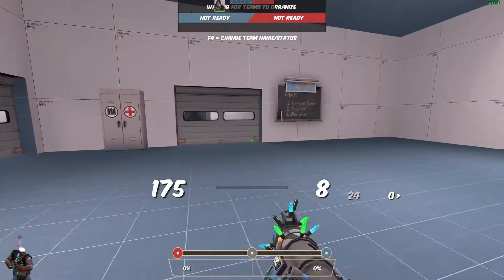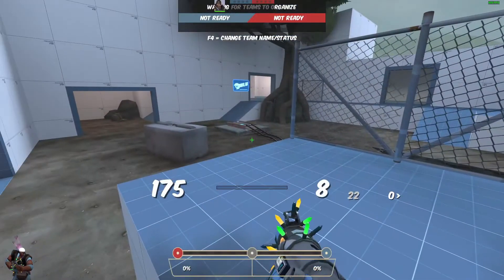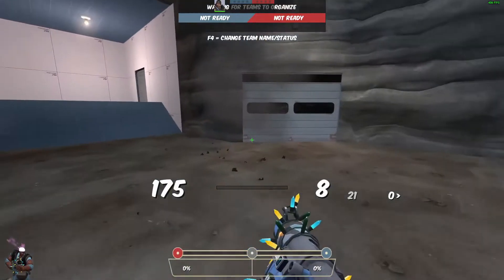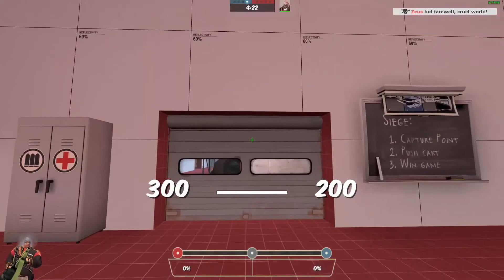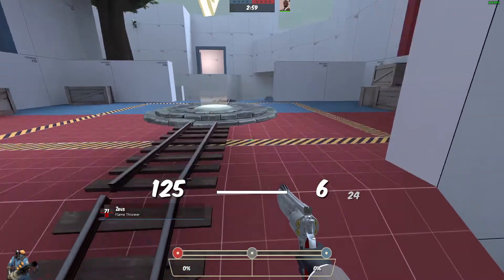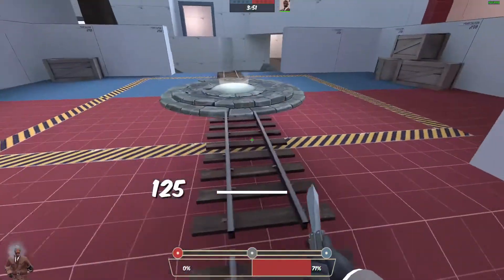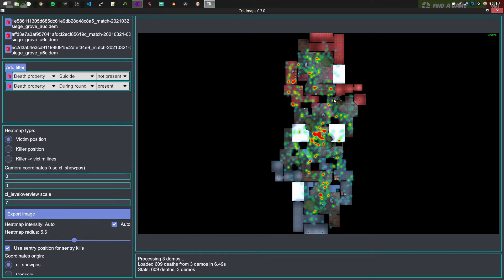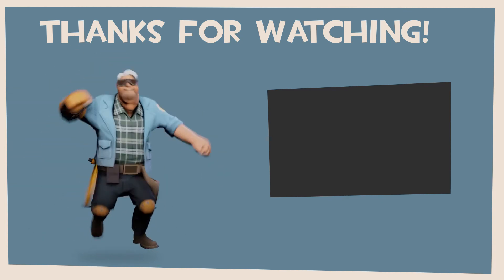Meet the map: siege_grove_a6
Timestamps
Intro: 00:00
Layout Changes: 00:16
Forward Spawns: 04:13
Hiding the Carts: 06:42
Optimization: 08:39
Cap bug: 11:10
Heatmaps: 14:23
Outro: 18:08